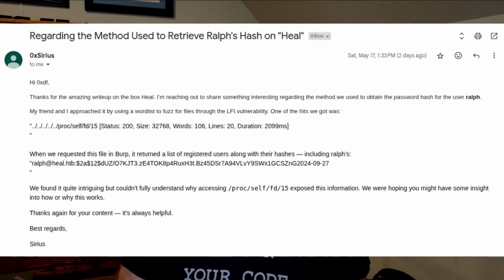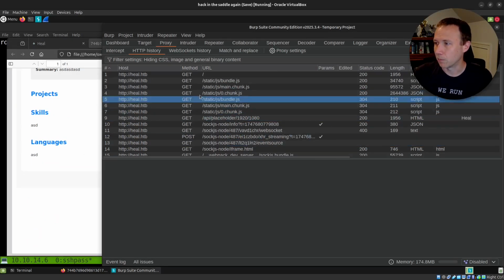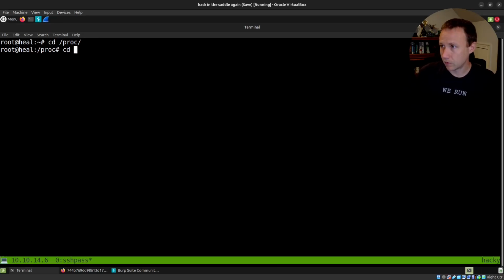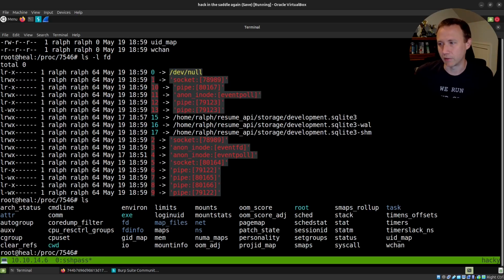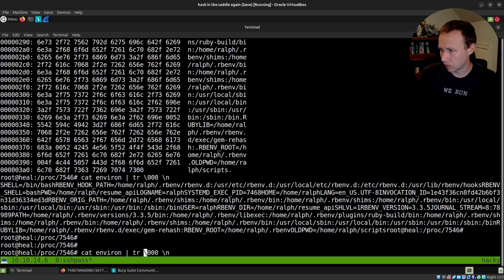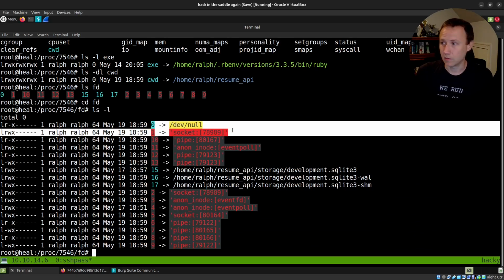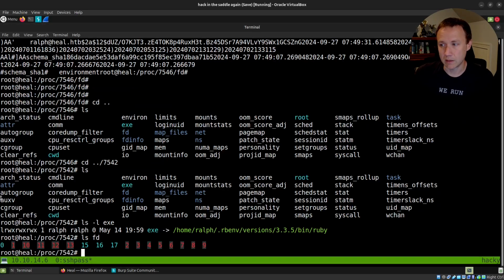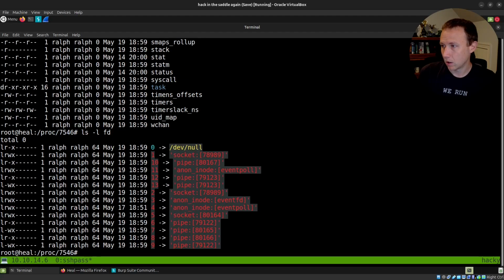/proc and fd via Web File Read [Heal - HackTheBox]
I got an email from 0xSirius and Artu about a neat thing they found doing the Heal box from HackTheBox. The skipped the intended path of reading the SQLite DB directly and read the hash through the /proc file system. Let's dig into it!

[00:00] Introduction
[01:12] Showing vulnerability
[02:30] Showing fd read DB
[02:58] Exploring /proc
[06:40] Looking at file handles
[08:35] Fails reading cmdline, etc
[10:11] Conclusion